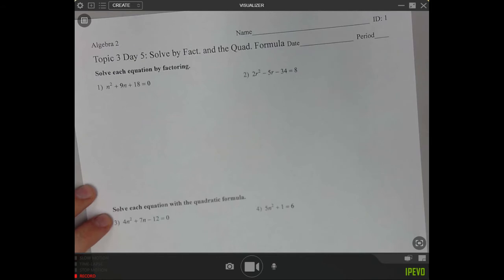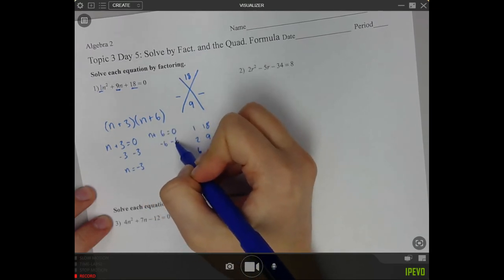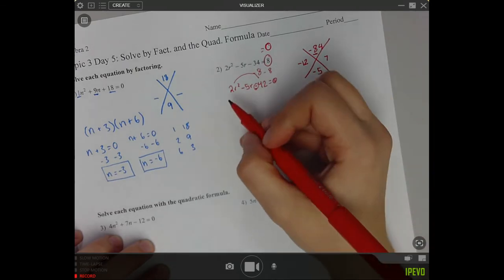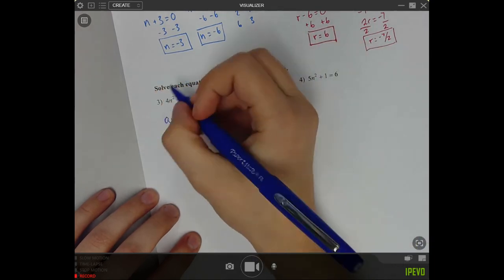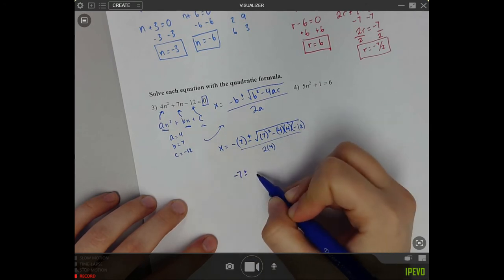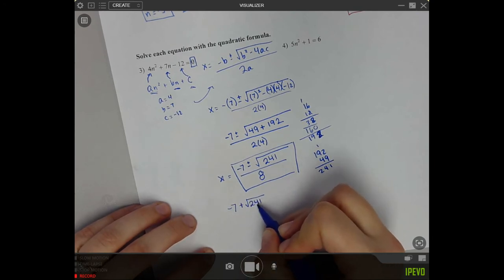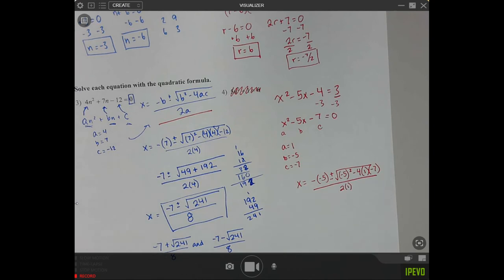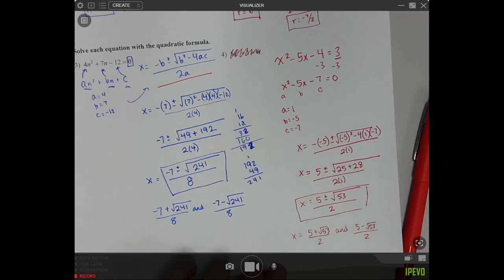Solve Quadratics by Factoring and Quad Formula